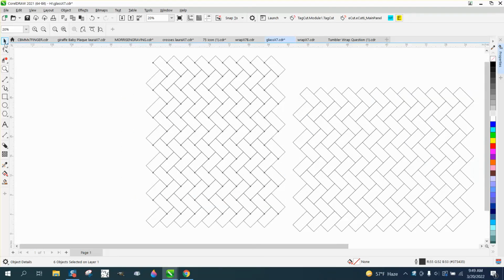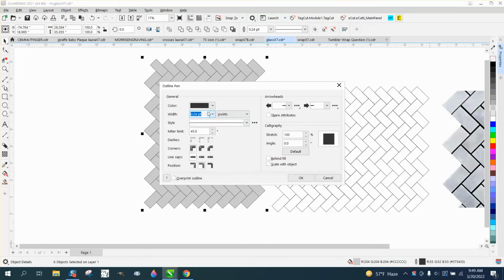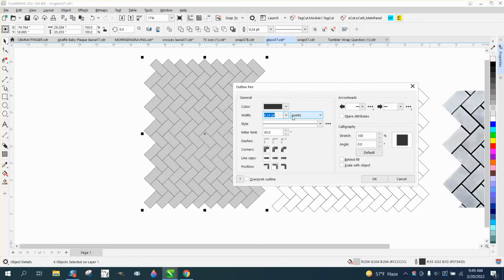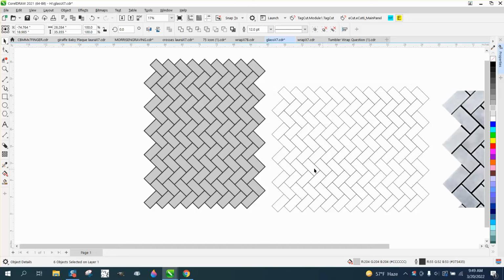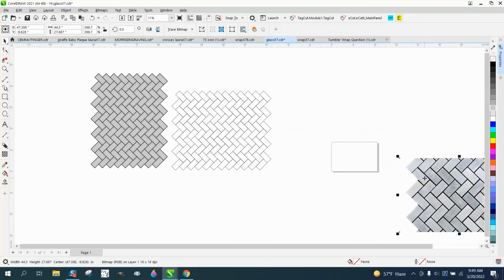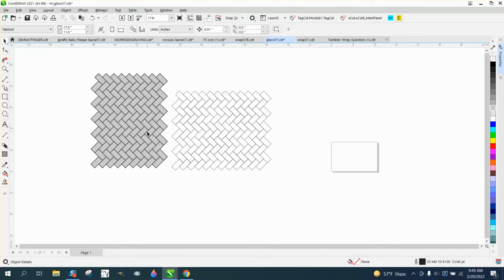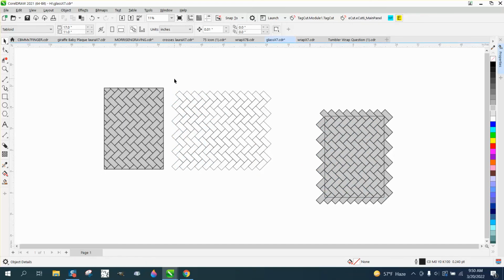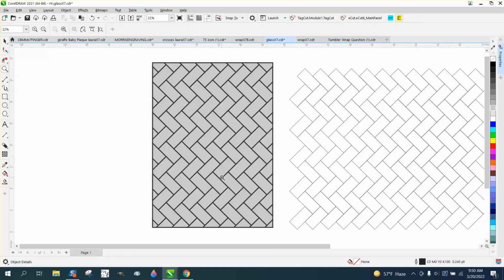Corel Draw Tips & Tricks Draw a Herringbone pattern Part 2